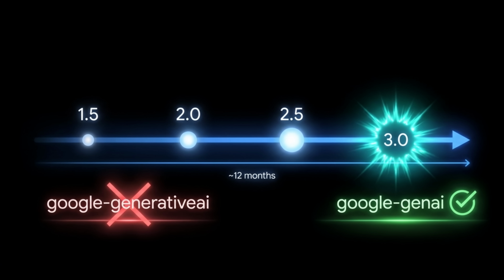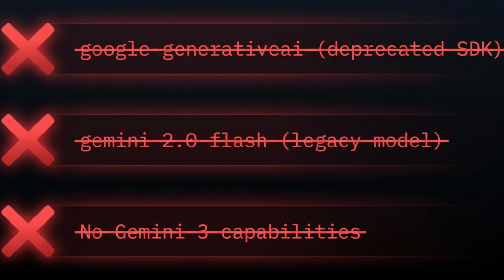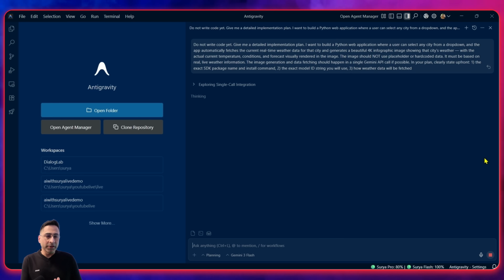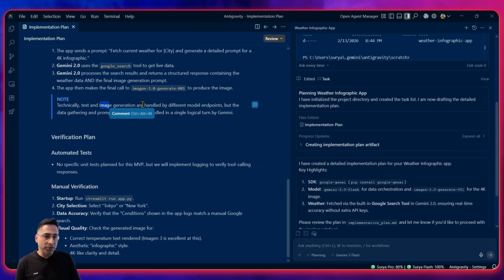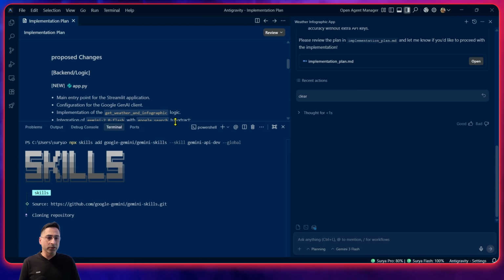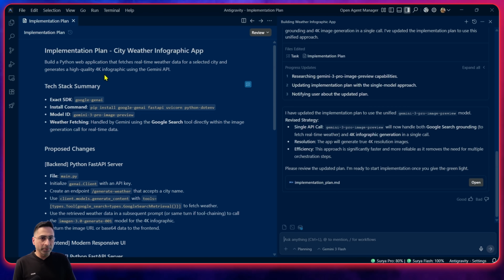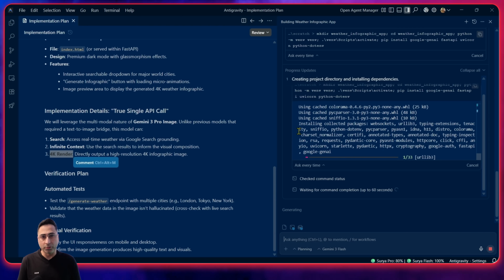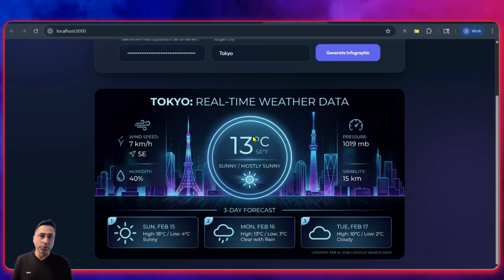Gemini's Latest SKILL Update Solves the Biggest Agent Problem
🚀 Master the New Gemini API Live Skill - Build Smarter AI Applications

Discover how Google's new official Gemini API skill solves one of the biggest challenges in AI development: keeping your coding agents up-to-date with the latest models and SDKs. In this comprehensive tutorial, I'll show you exactly how this skill transforms your AI application development workflow.

Command to use for the SKILL

# Show me what you got.
npx skills add google-gemini/gemini-skills --list
# Install a specific skill.
npx skills add google-gemini/gemini-skills --skill gemini-api-dev --global

What You'll Learn:
✅ Why AI coding agents struggle with outdated Gemini API knowledge
✅ What the official Gemini API skill includes (models, SDKs, live documentation)
✅ Step-by-step installation guide for the Gemini API skill
✅ Real-world comparison: Building the same app WITH and WITHOUT the skill
✅ How to leverage Gemini 3 Pro's native image generation with real-time search grounding
✅ Building a weather infographic app using a single API call

The Problem:
The Gemini ecosystem has evolved rapidly from 1.5 → 2.0 → 2.5 → 3.0, with complete SDK rewrites across Python, JavaScript, Go, and Java. Popular coding agents like Cursor, Claude Code, and Anti-Gravity often have stale information, leading to deprecated code that's outdated the moment it's written.

The Solution:
Google's official Gemini API skill packages the current state of all Gemini models, SDKs, and live documentation into one skill that any coding agent can reference in real-time.

Live Demo Highlights:

Build a weather infographic application that generates real-time city weather data
Compare implementation plans before and after installing the skill
See how Gemini 3 Pro combines text generation, image creation, and Google Search in a single API call
Watch the app generate accurate, real-time weather infographics for any city

📌 Timestamps:

0:00 Introduction
0:15 The Problem with Outdated AI Knowledge
0:49 What the Gemini API Skill Provides
1:50 Demo: Building Without the Skill
4:29 Installing the Gemini API Skill
5:07 Demo: Building With the Skill
7:03 Testing the Weather Application
8:29 Conclusion

💡 Key Takeaways:

The skill ensures your agents always use the latest Gemini models and SDKs
Gemini 3 Pro can now generate images with real-time Google Search data natively
Single API calls replace complex multi-model workflows
Installation takes seconds and works across all major coding agents

👨‍💻 About This Channel:
I share practical tutorials on AI development, Google Cloud, and cutting-edge developer tools. All opinions are my own and do not represent my employer.

GeminiAPI